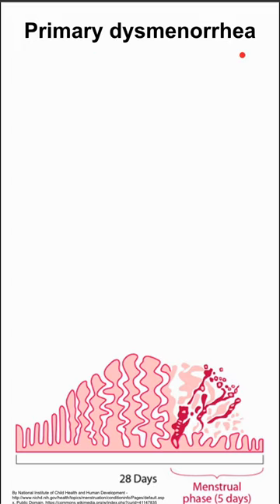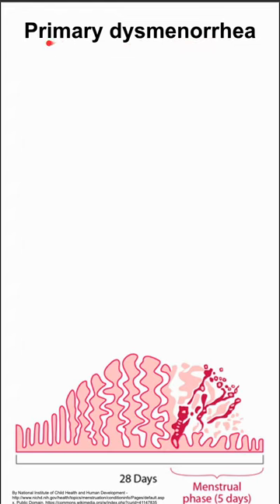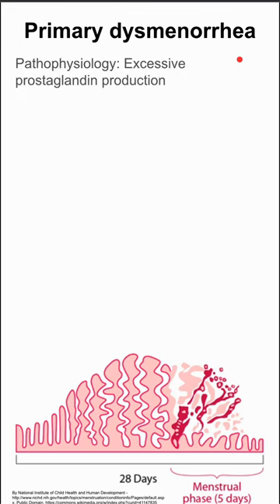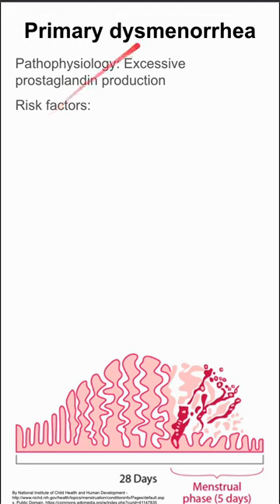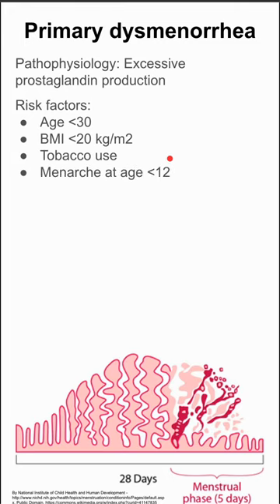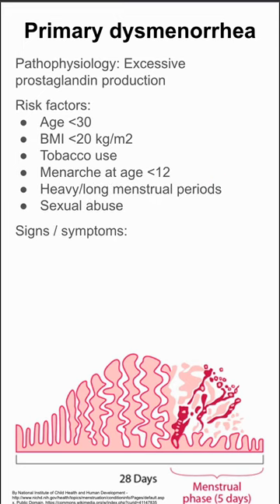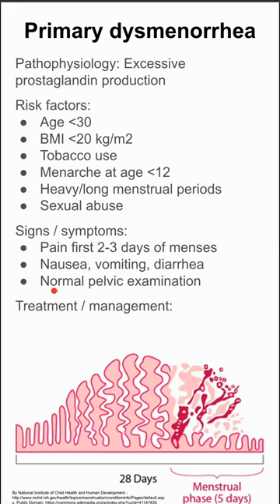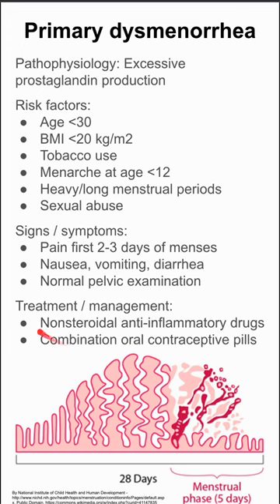Primary dysmenorrhea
Pathophysiology: Excessive prostaglandin production

Risk factors:
Age less than 30
BMI less than 20 kg/m2
Tobacco use
Menarche at age less than 12
Heavy/long menstrual periods
Sexual abuse

Signs / symptoms:
Pain first 2-3 days of menses
Nausea, vomiting, diarrhea
Normal pelvic examination

Treatment / management:
Nonsteroidal anti-inflammatory drugs
Combination oral contraceptive pills